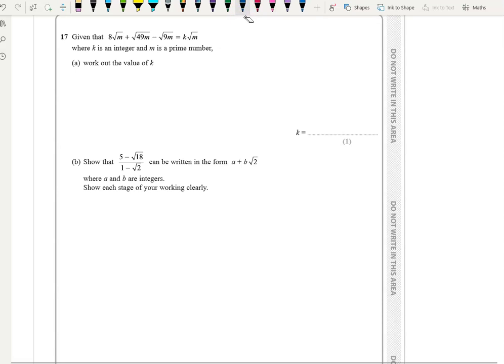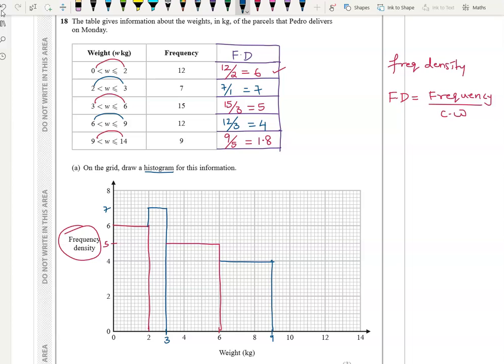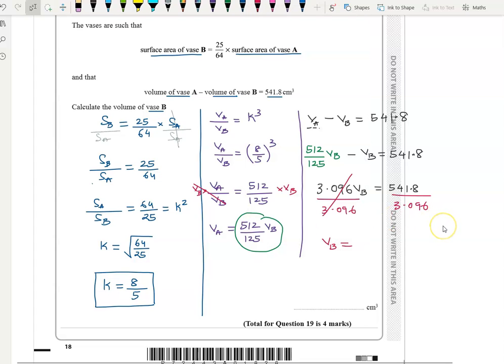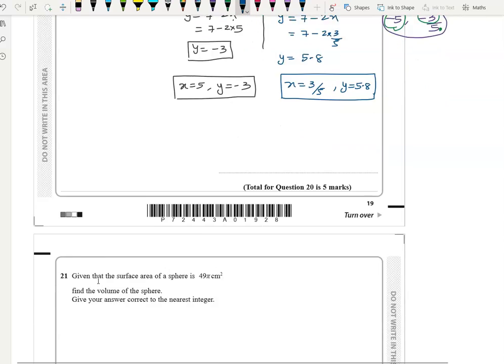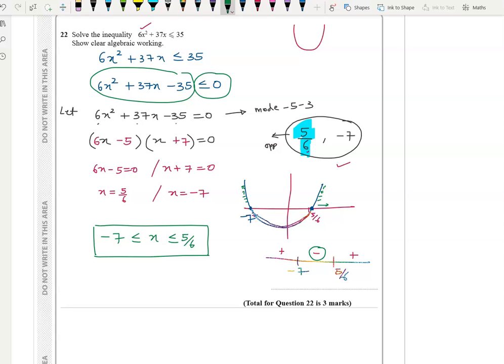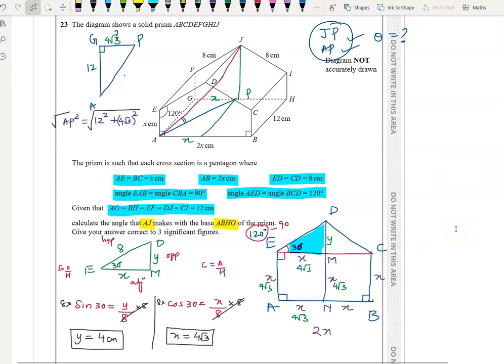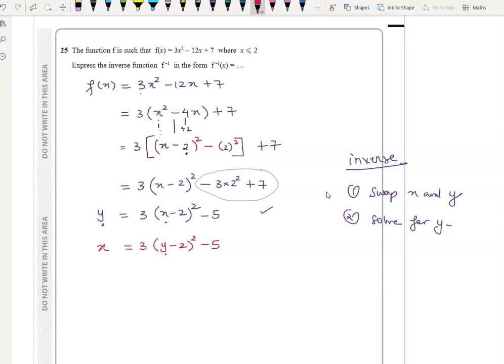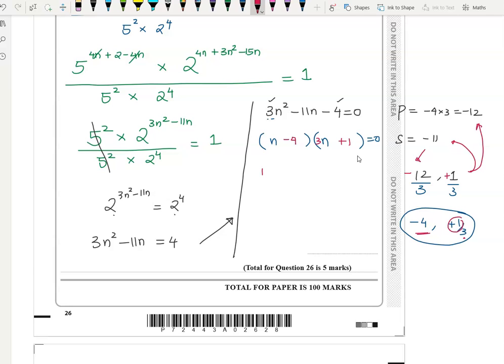Edexcel IGCSE Math A 4ma1/2H JAN 2023 SOLUTION PART 2/2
Complete Solution for Q17 - Q26